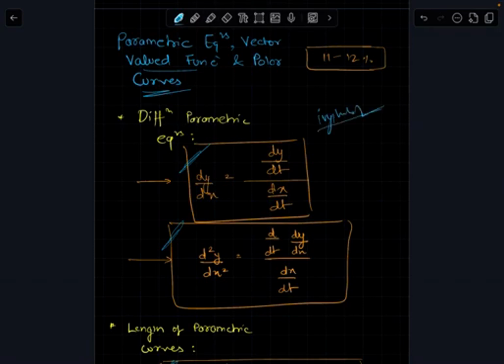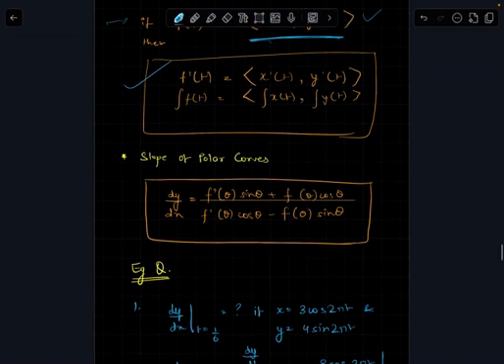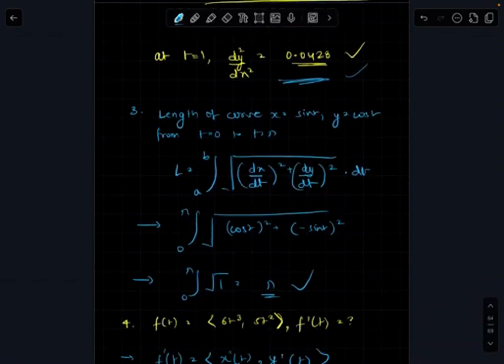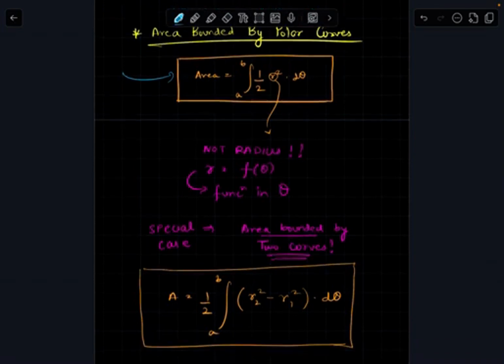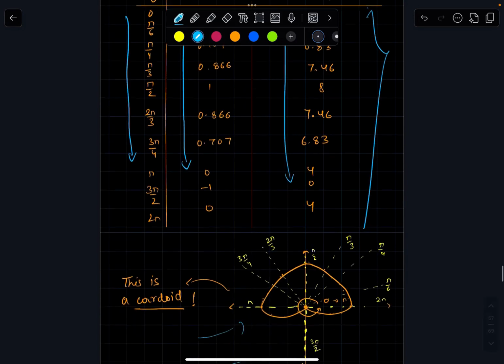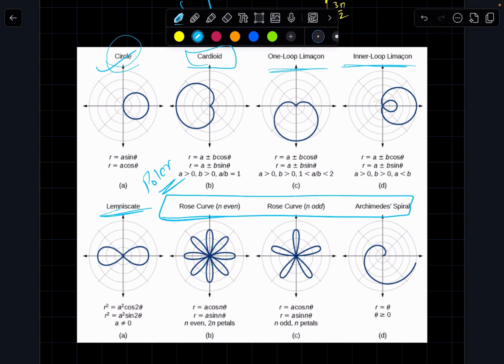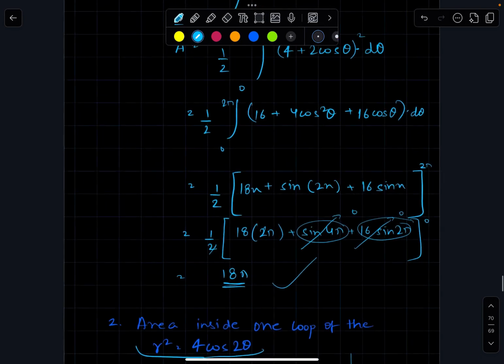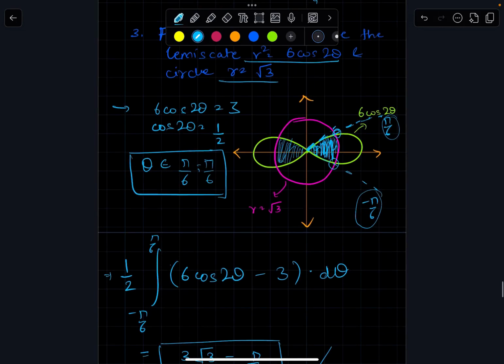Polar Curves, Vector-Valued Funcs, Parametric Eqns - AP Calc BC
herroooo we do paramtric equations, differentiation and find double derivative and do vector valued funcs, and area and slope of polar curves.
sata andagi ;3